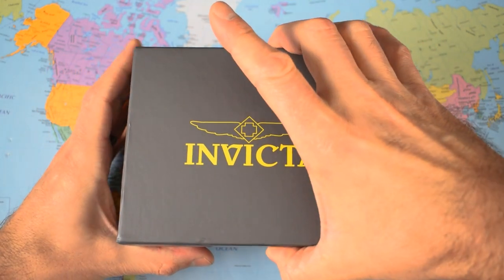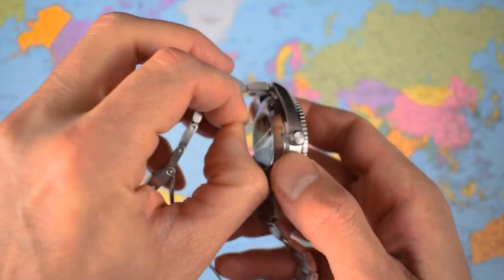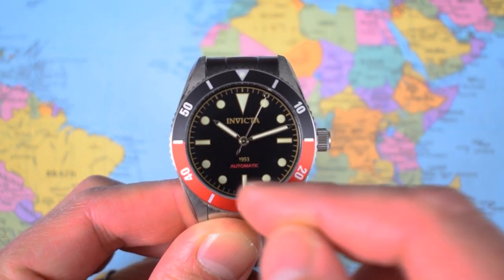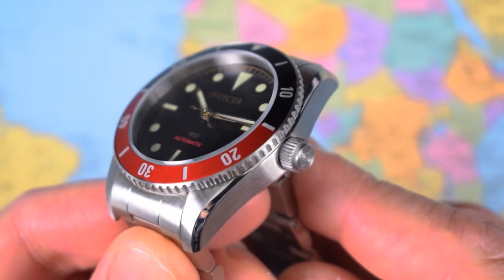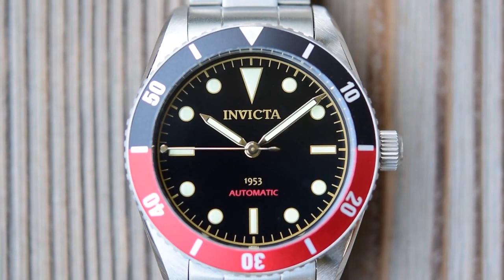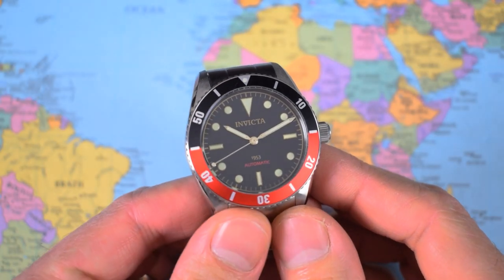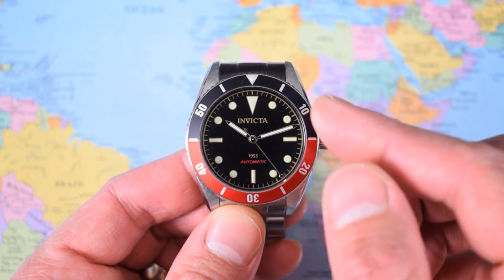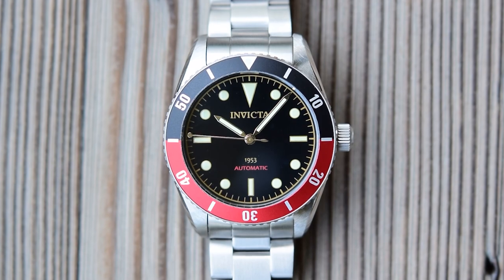Is The $99 Invicta 1953 Still Hot In 2021?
*I'D BE LOOKING AT JOMASHOP FOR THE FULL RANGE OF COLOURS*

*BUT IF YOU CAN STRETCH TO THE SAN MARTIN THEN YOU PROBABLY SHOULD*

My second bite at the juicy cherry that is the Invicta 1953. When I looked at it last April, it was genuinely smoking hot. This time around, not so much, but still a great way to spend $100 if you want a very attractive, and nicely rounded retro diver. Cheers, Jody